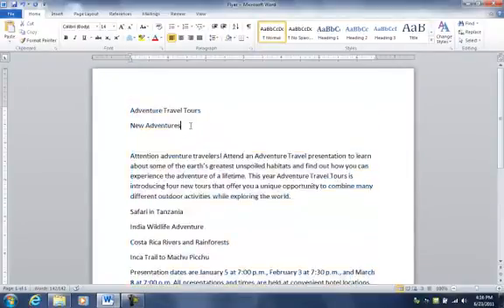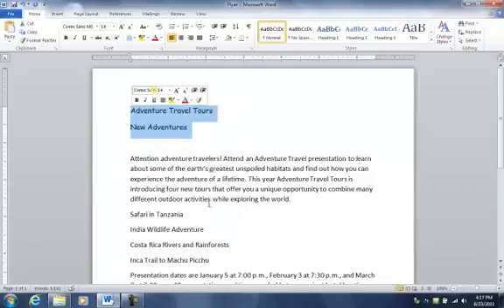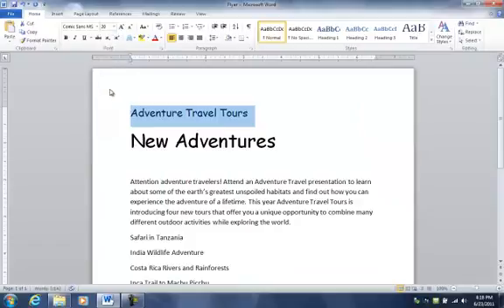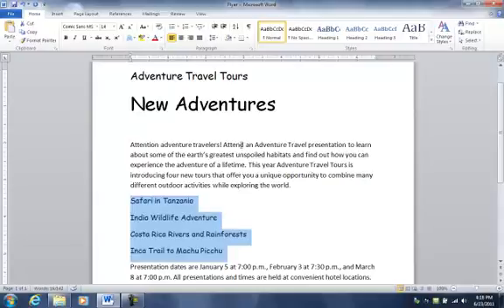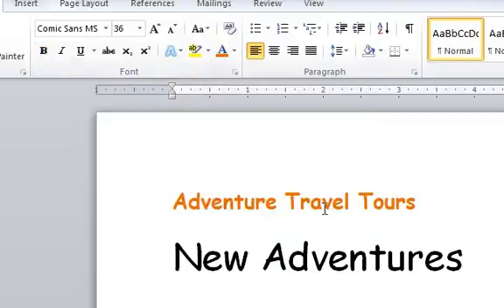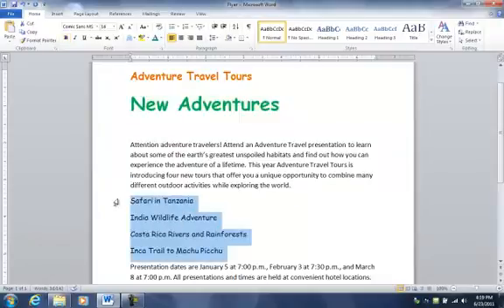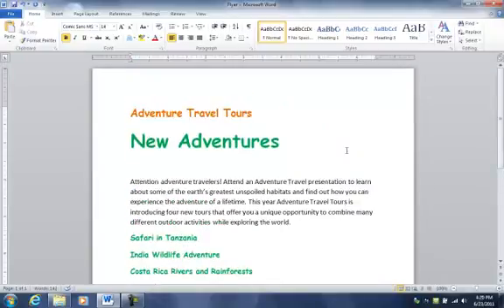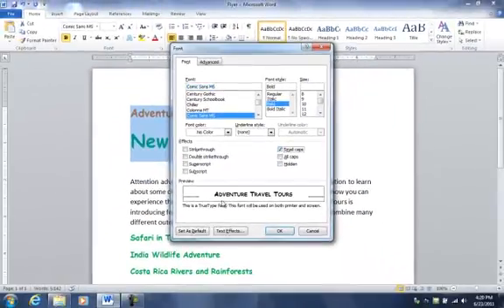Word Lab1.Concept4continuted_Formating